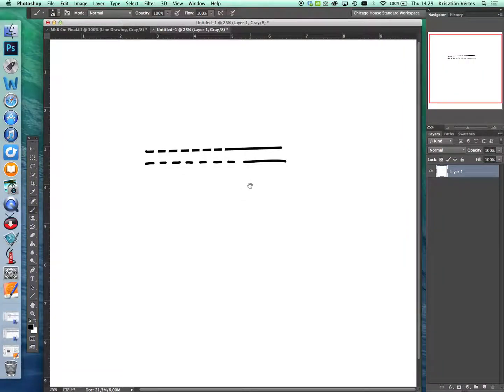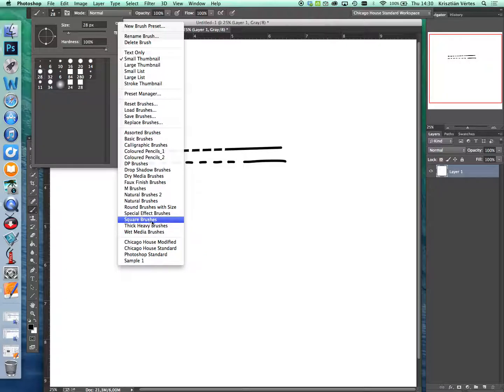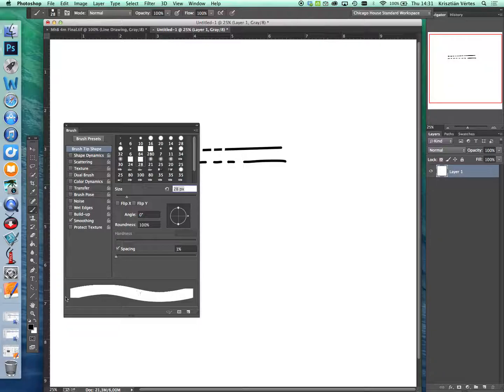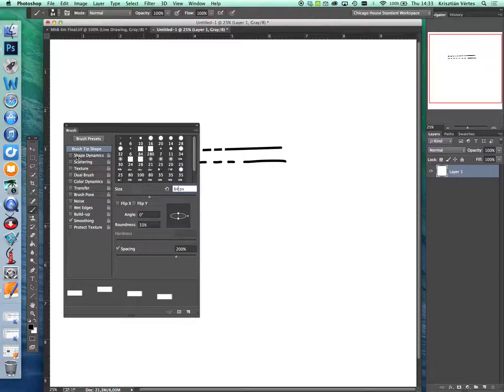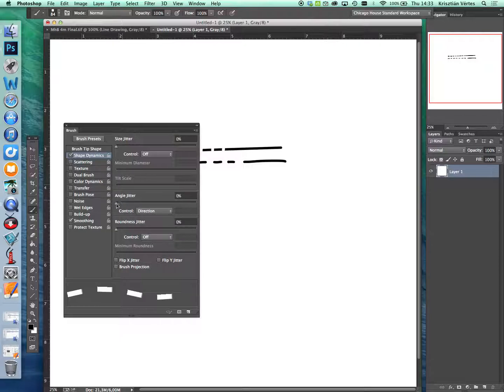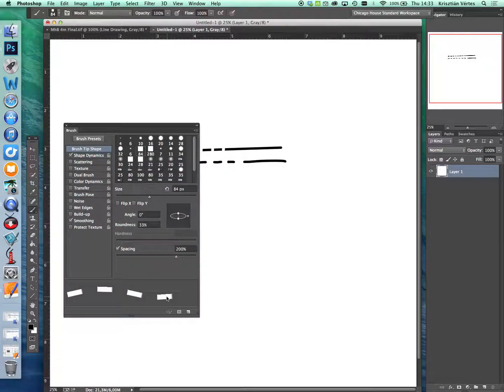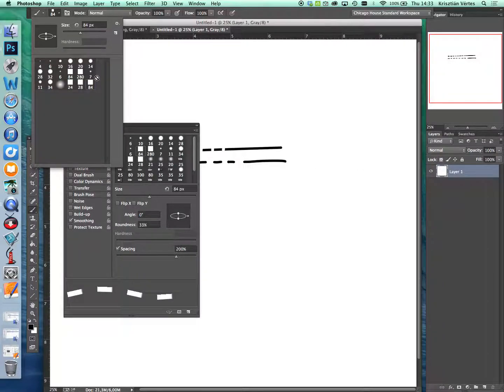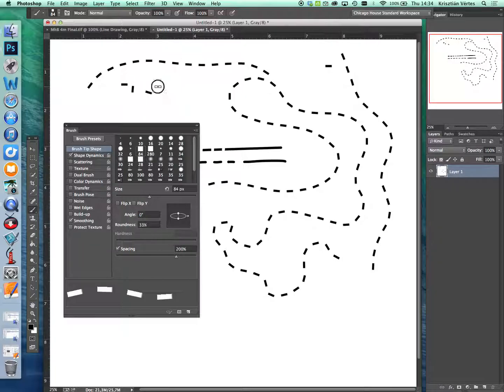Dashed Brush Line HD